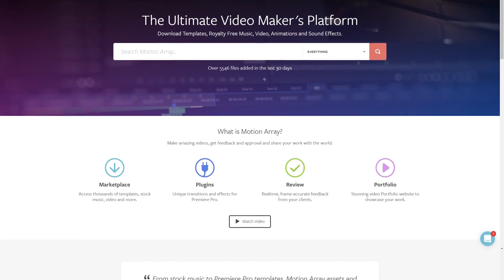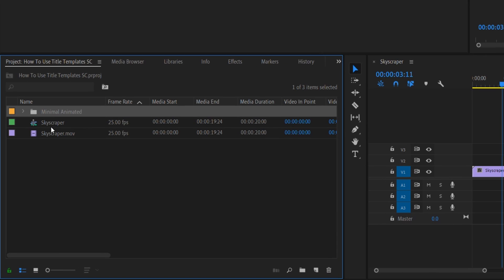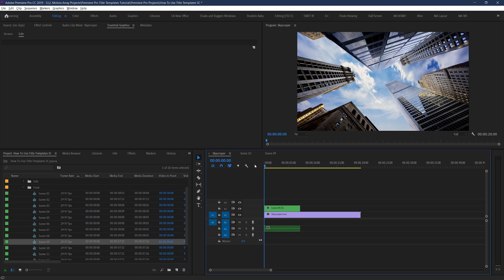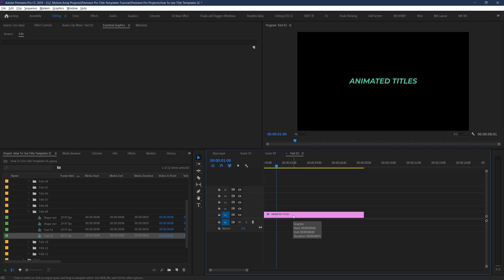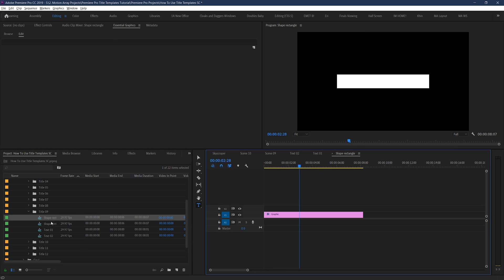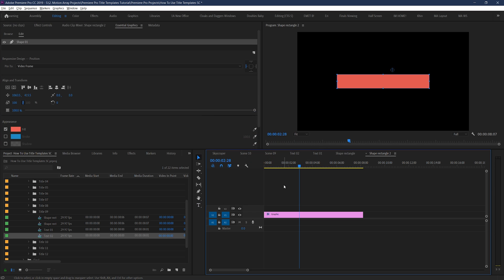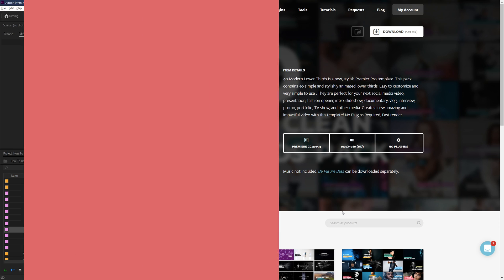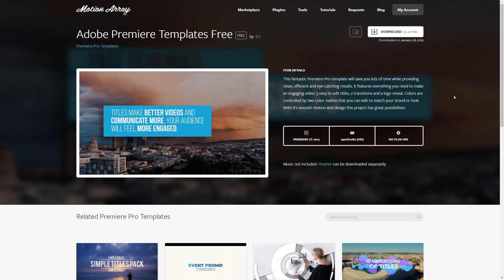How To Use Adobe Premiere Pro Title Templates From Motion Array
Check out our article on FREE Title Templates for Premiere Pro!

In this Adobe Premiere Template tutorial we're showing you how to use our Premiere Pro title templates from Motion Array.  Our templates are incredibly easy to use, but we want to walk you through the process of how to apply and edit them to ensure you have an awesome experience.  So let's dive into Premiere Pro and take a look at how to edit our Premiere Pro title templates from Motion Array!